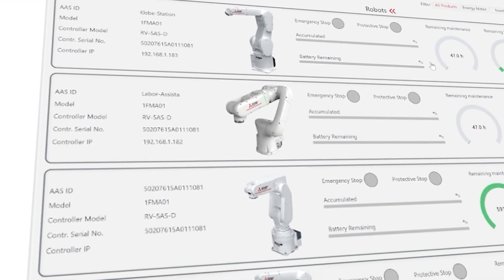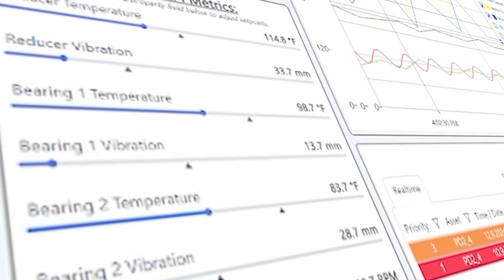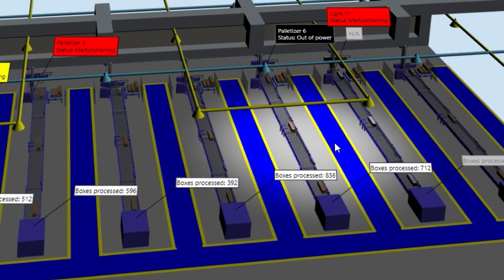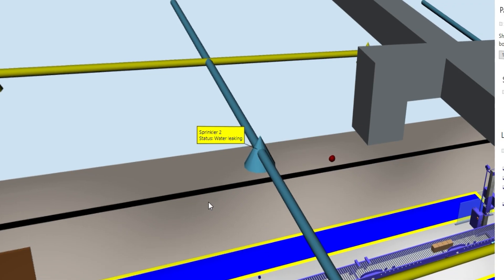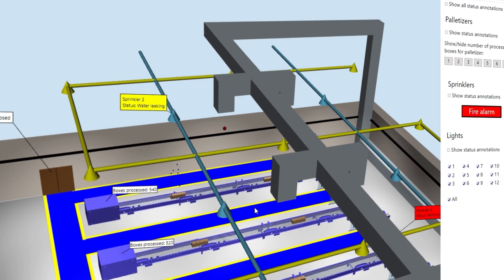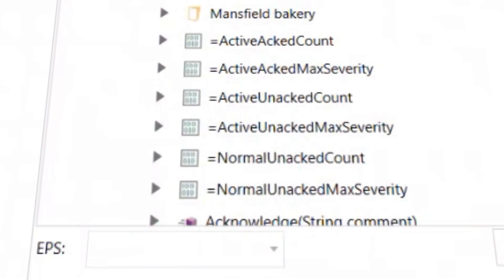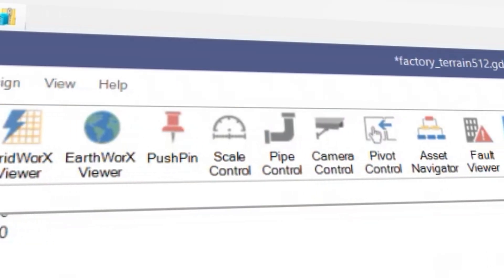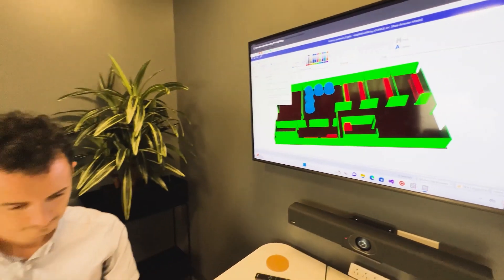GENESIS Version 11: User Experience & Core SCADA Capabilities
Our next-generation automation software, GENESIS, is set to revolutionize the industry! Built on a modern foundation, GENESIS version 11 offers unmatched flexibility, scalability, and security at its core. With enhanced user experience, improved supportability, expanded connectivity, and upgraded platform capabilities, this release from Mitsubishi Electric Iconics Digital Solutions propels automation technology forward to drive industrial digital transformation today and beyond.

to learn how this release can transform your digital transformation journey.